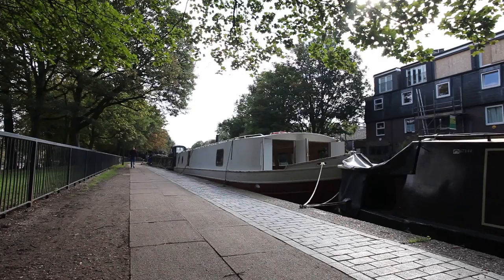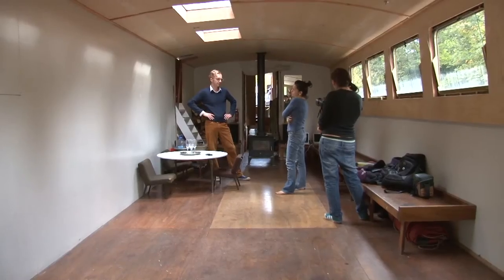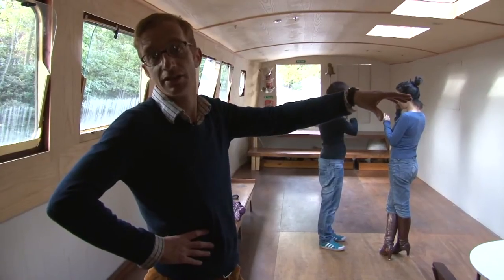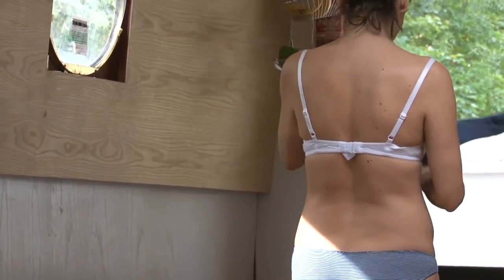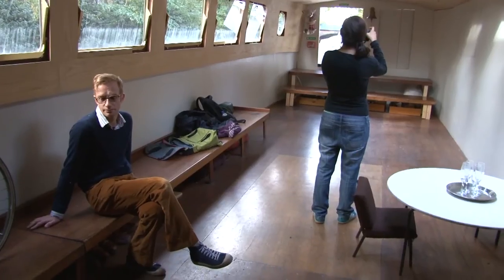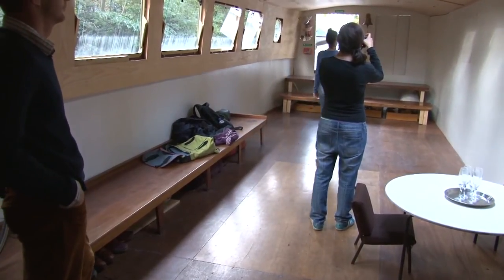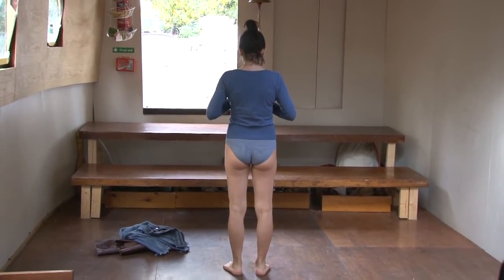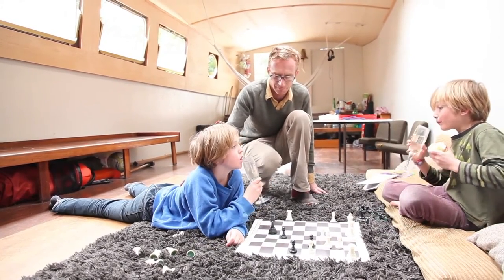Canal Boat is Home and Art Gallery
Floating Centre traverses England's waterways bringing art to places other galleries cannot reach

* Emma Living Off-Grid - Huge Landholding, Wales living off the grid in the light, away from darkness

*Pilar Goes On WORLD NAKED BIKE RIDE

* Join Our Stunning Off Grid Community In Spain!

Living Free in London Challenge!